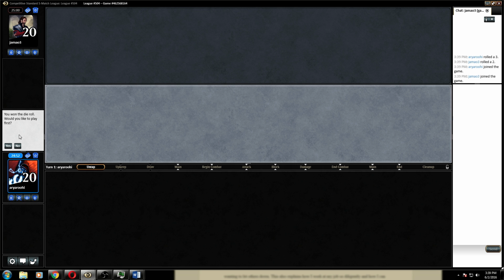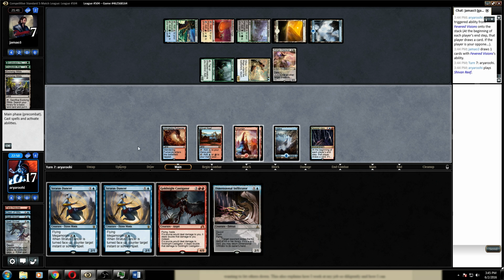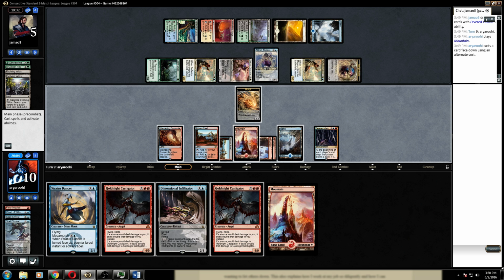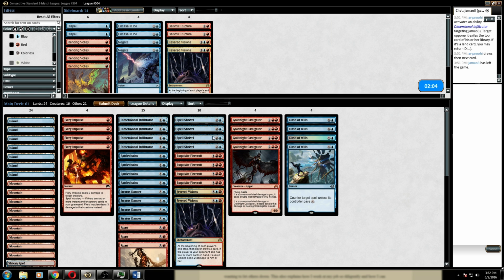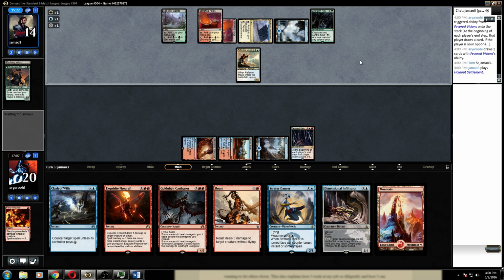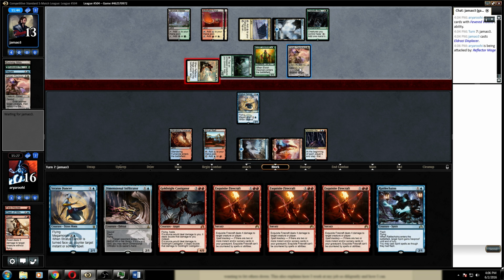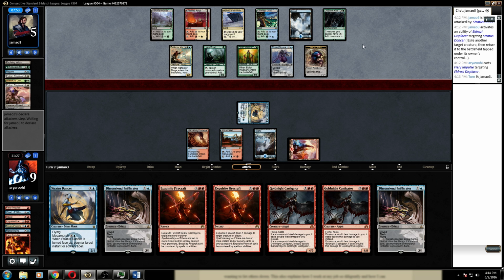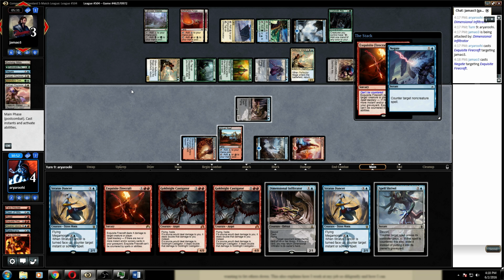Round 2 of standard league with U/r flyers!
play testing for SCG ATL this weekend come check me out! shout out snap keep games !